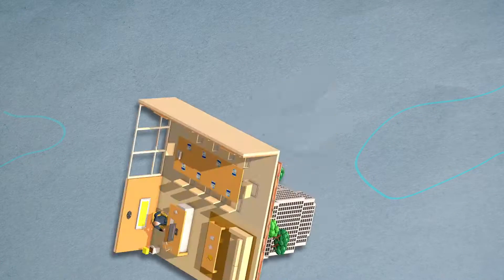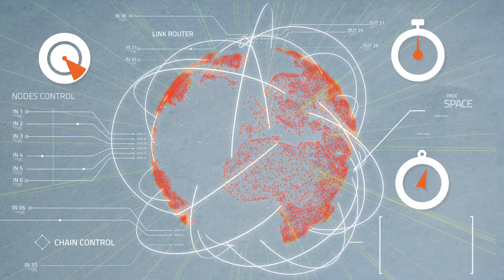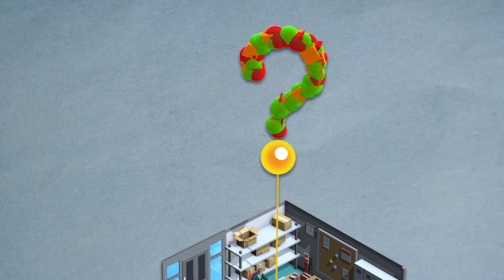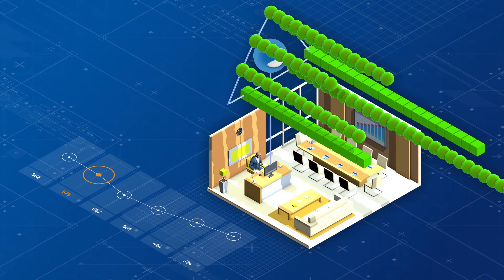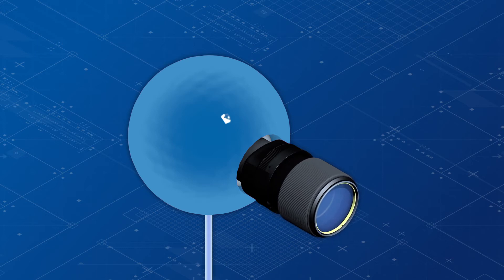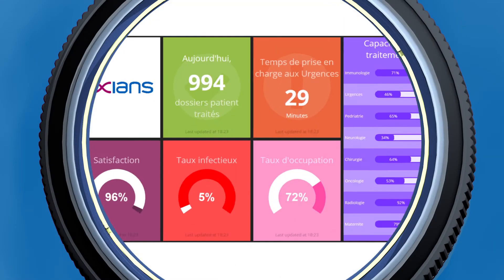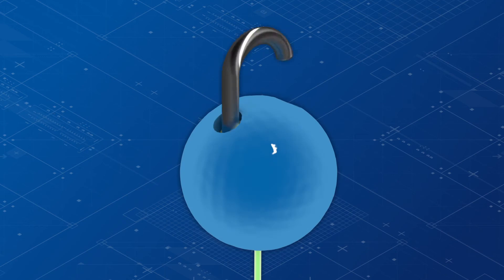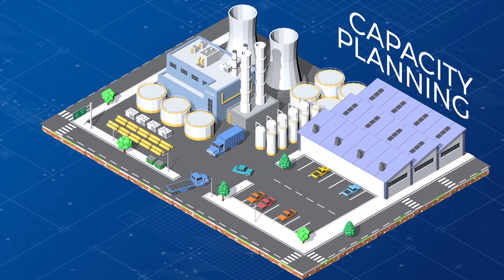Discover Eyes - English version